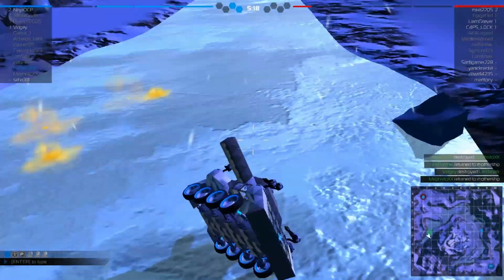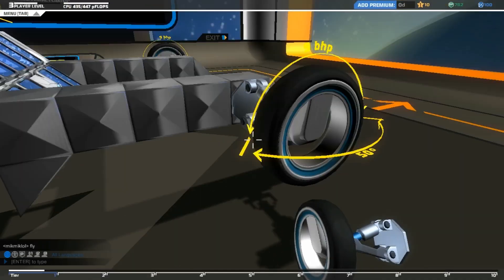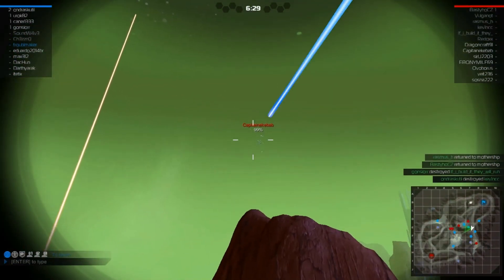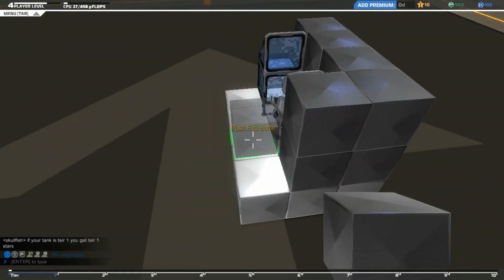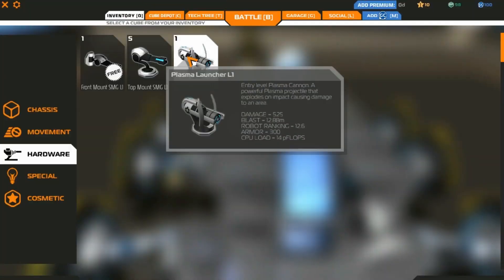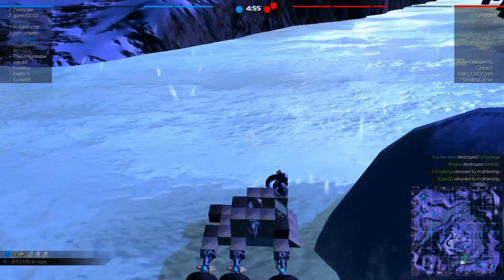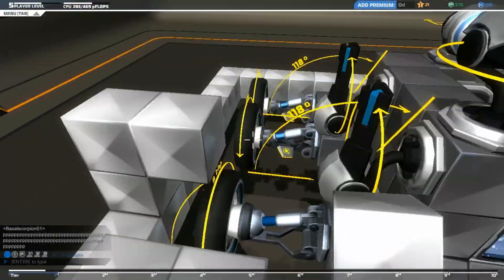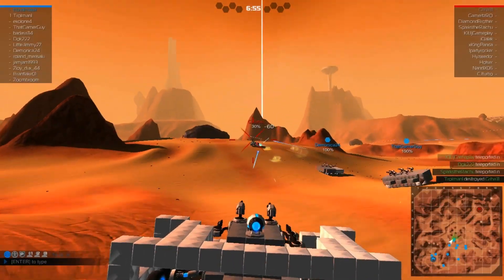Building a Tier 1 Heavy Tank - Robocraft Video #1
Robocraft is a game where you build a vehicle and then fight with it.  In this video Troublmaker takes on the challenge of developing a heavy tank at Tier-1.  The video shows all of the various prototypes and the steps to creating a perfect Tier 1 Heavy Tank.

Video Created by: Paul Vincent
Title: Building a Tier 1 Heavy Tank - Robocraft Video #1
Video Game: Robocraft
Publisher: Freejam
Developer: Freejam
Steam ID: vefed